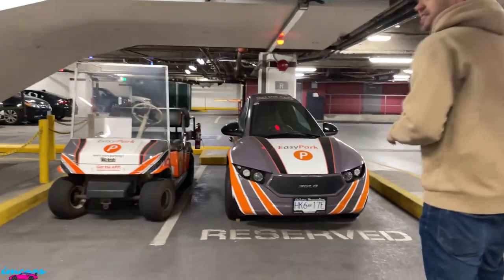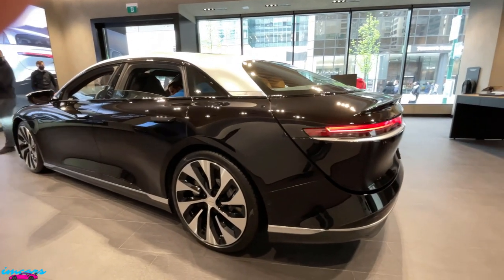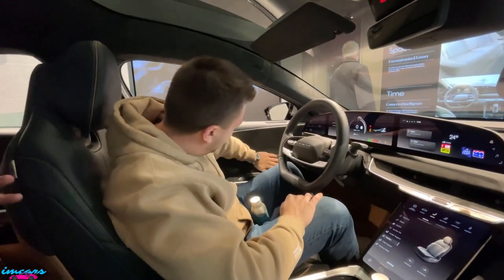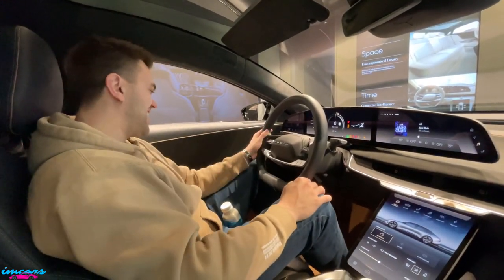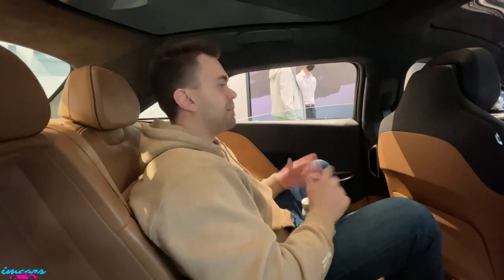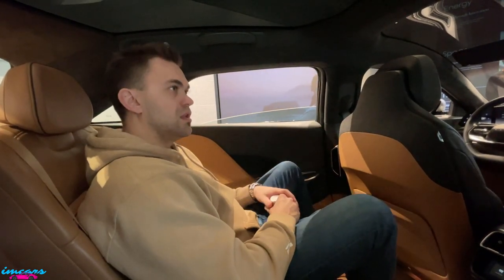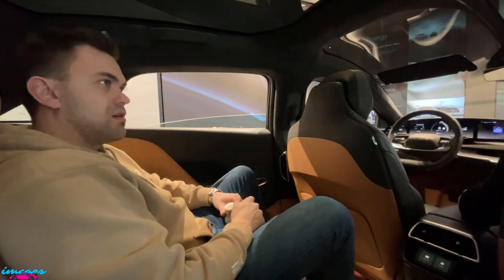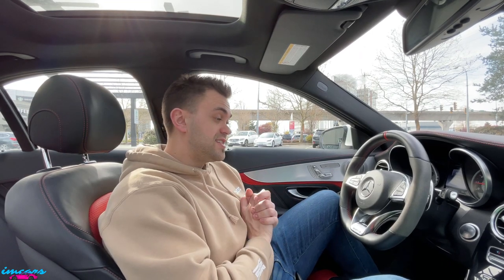LUCID AIR FULL TOUR AND REVIEW!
Join me in our latest vlog where I do a full tour of the 2023 Lucid Air! Be sure to check out their website and build yours today!